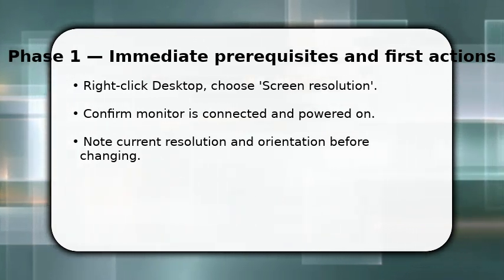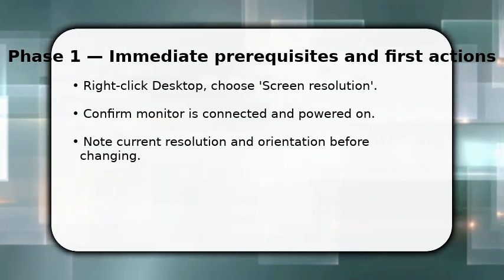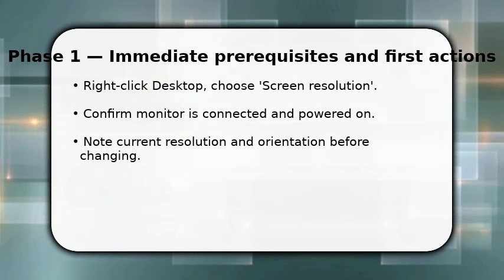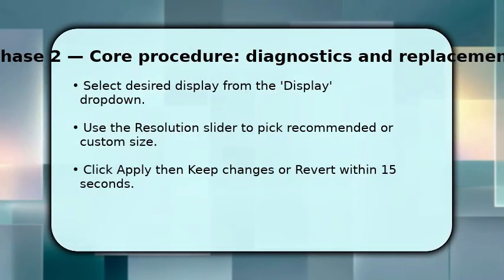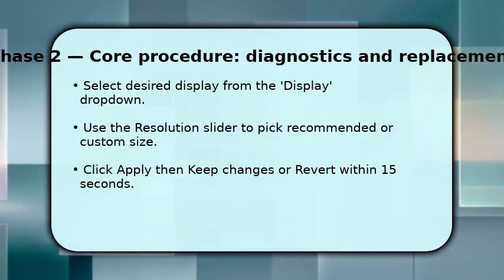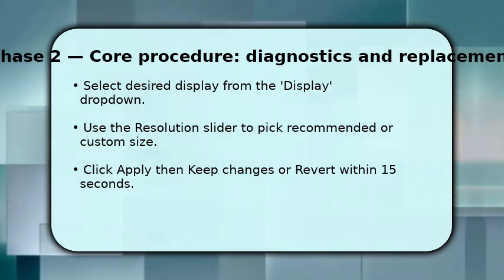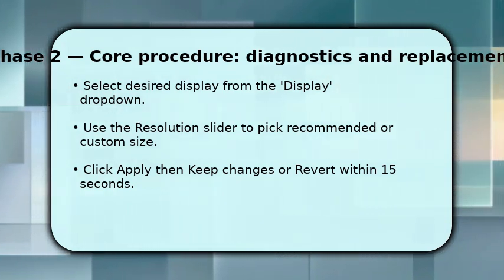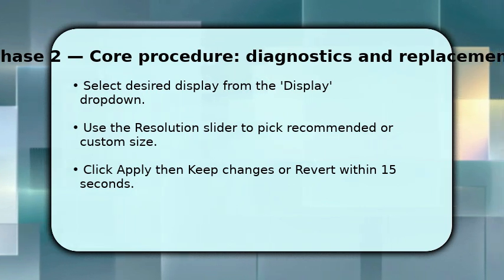How to Reset Screen Resolution Windows 7 - Step by Step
How to Reset Screen Resolution Windows 7 - Step by Step | 🔒 Surfshark VPN Deal — Stay private and secure. $1.99/mo + 3 Months Free ▸

Learn how to adjust your screen resolution on Windows 7 for an optimal viewing experience. This step-by-step guide walks you through the process of resetting and customizing display settings, including scaling options.

reset screen resolution, Windows 7 help center, display settings adjustment, screen resolution fixer for Windows 7, customize your monitor's scale on Win 7